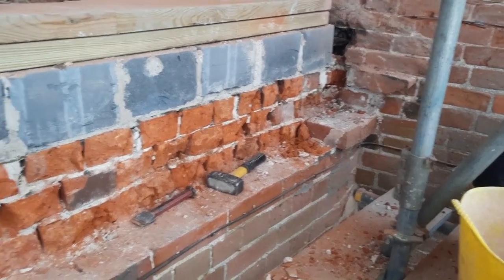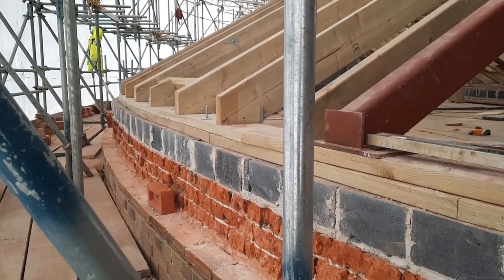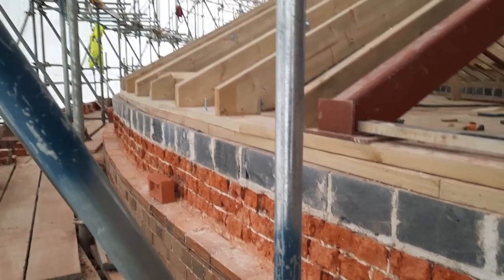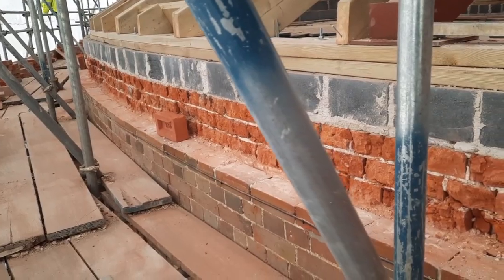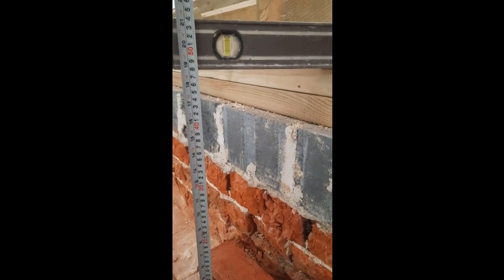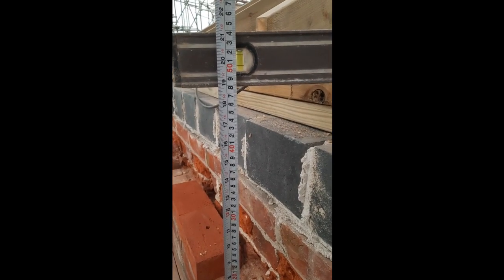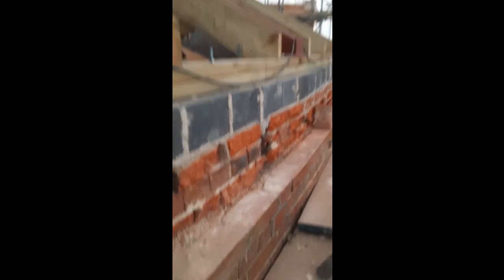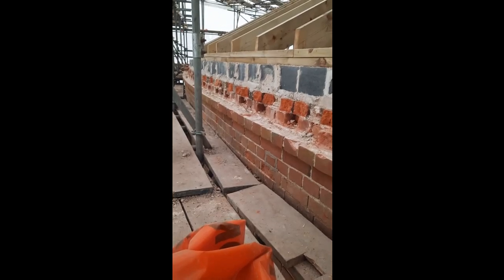the fine art of brickwork - Courtyard 2 - Dentil Course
Replicating the dentil courses to match the existing only 4 courses higher to match the new roof height.
Keep watching for part 3 update